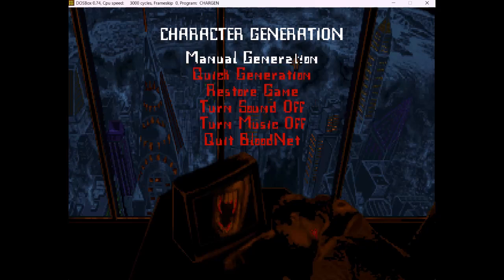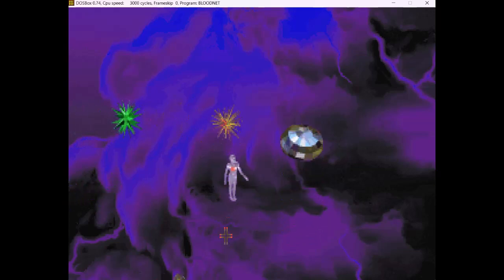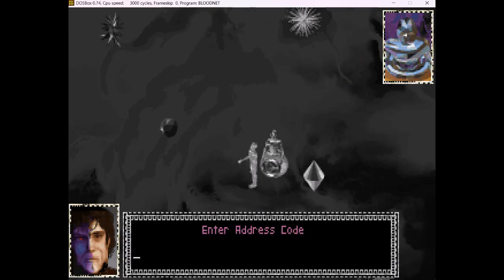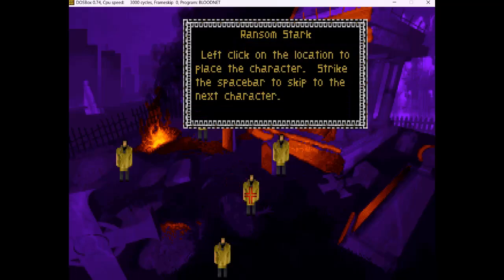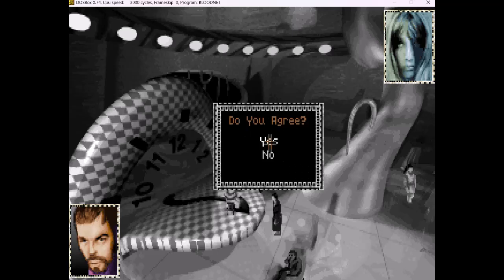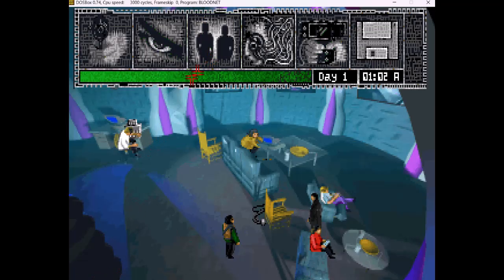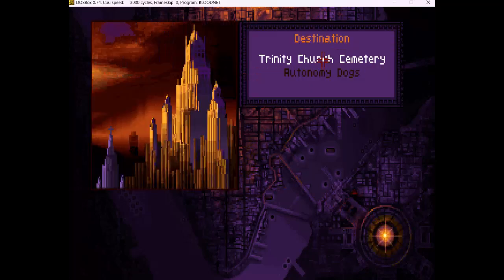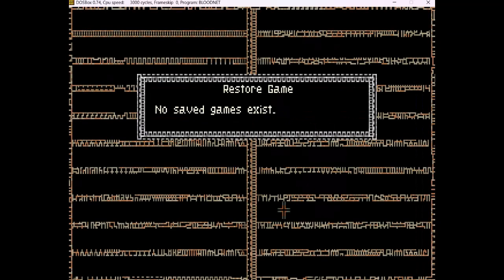Let's play BloodNet (1993, DOS)